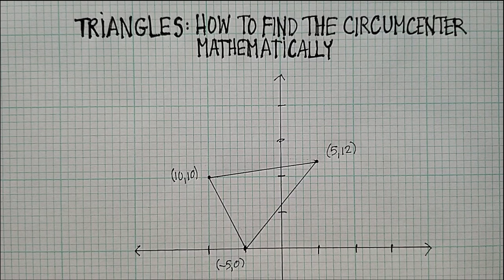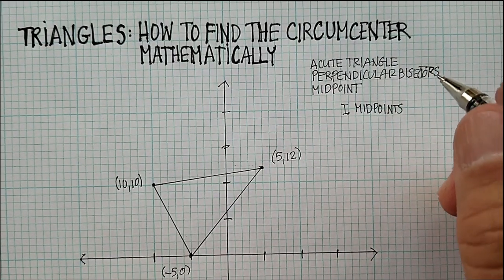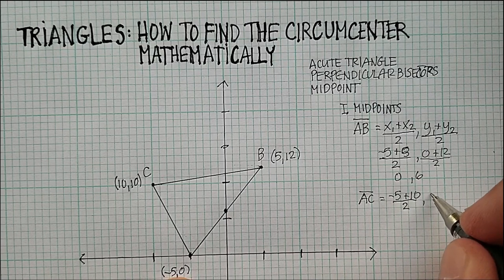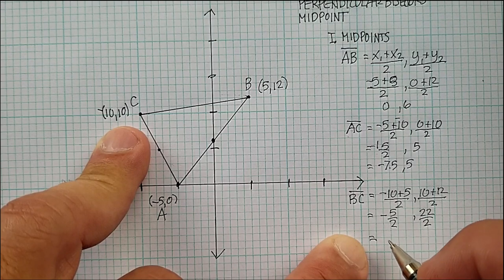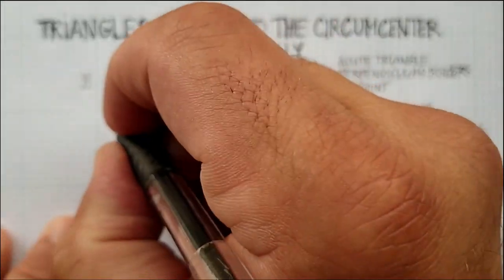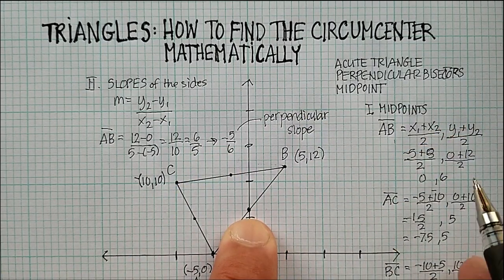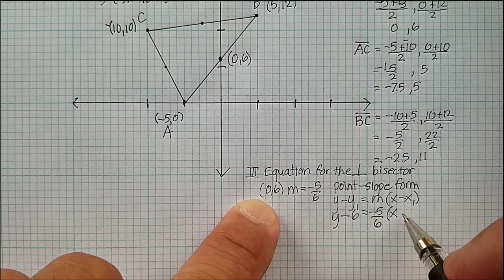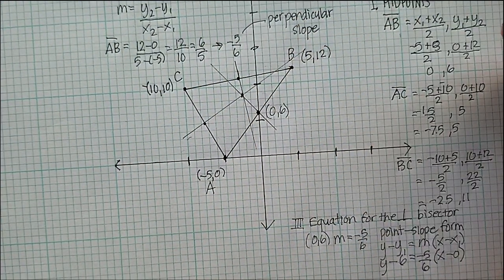Triangles: How to Use Perpendicular Bisectors to Find the Circumcenter Mathematically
This video demonstrates how to find the circumcenter of a triangle mathematically using perpendicular bisectors.